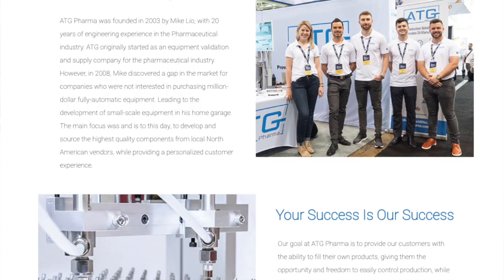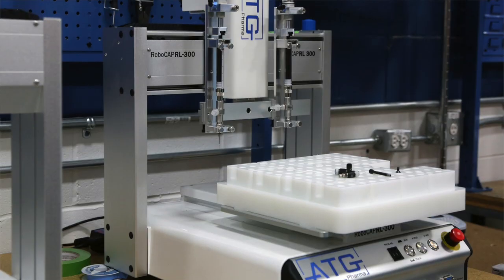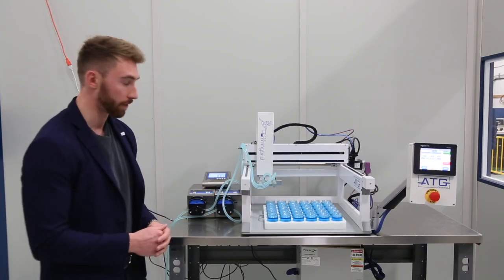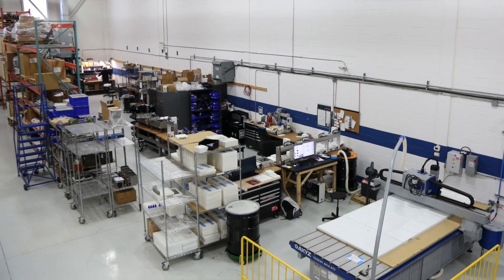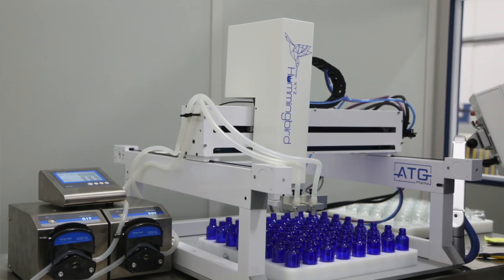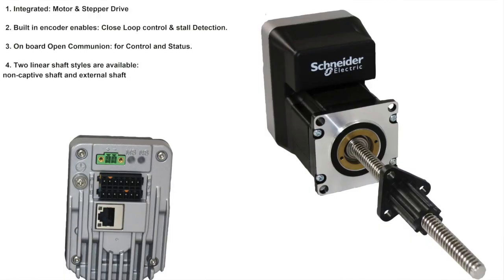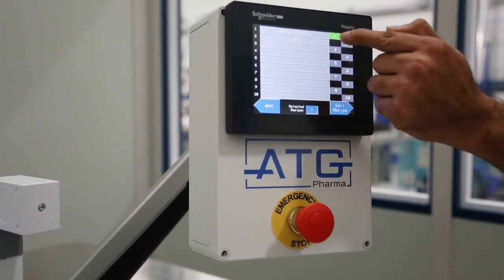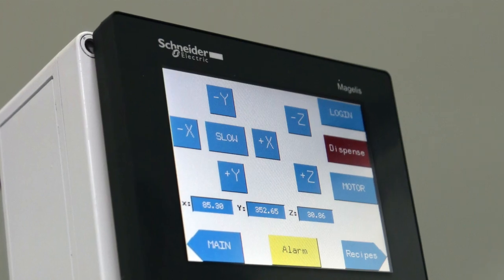PLC/HMI combo makes precision filling systems sing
When ATG Pharma needed an automation partner to help them bring their precision bench-top filling equipment to the next level, they turned to Schneider-Electric.

With success in emerging markets like cannabis, the company has turned its attention to the cosmetic, food and beverage markets for its filling systems for liquids and viscous products.ATG Pharma executives unveil their 2020 Hummingbird flexible and scalable filling system that fills containers from 5 to 500 ml.

"Schneider-Electric provides the automation expertise and components that include sensors, motors and HMI" say Mike Lio and Chris Sharanewych of ATG.

"Moreover, the HMI touchscreen allows us to diagnose equipment and change menu recipes for our clients remotely from our facility if need be."